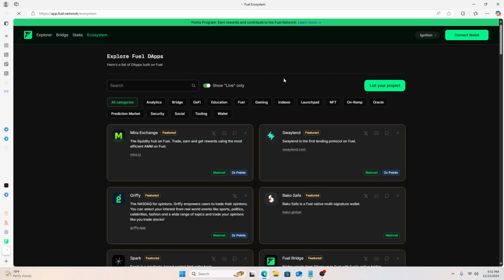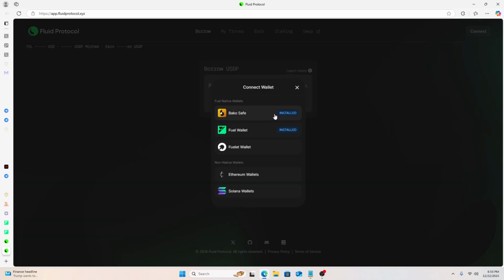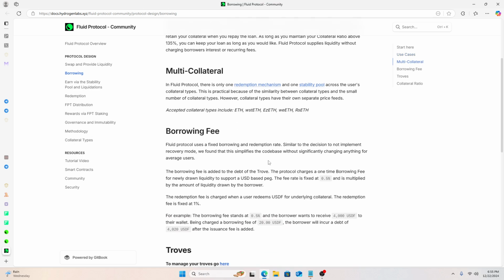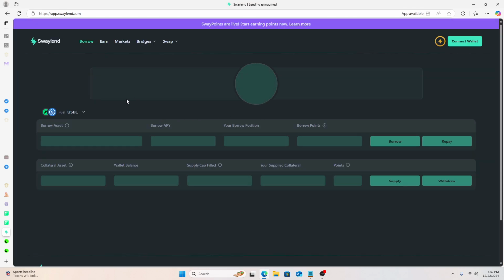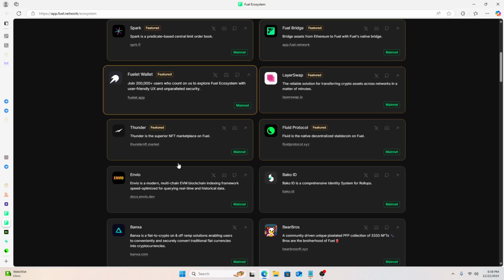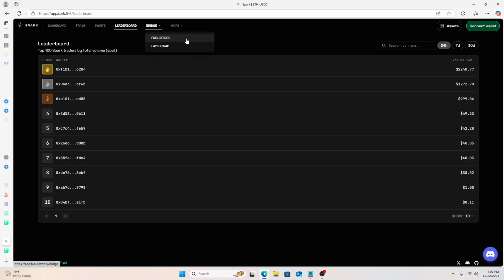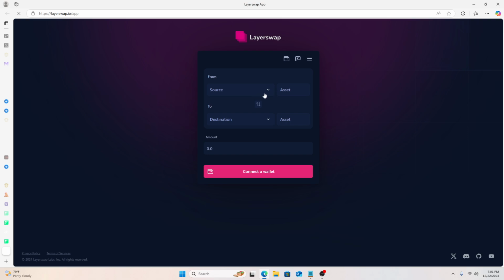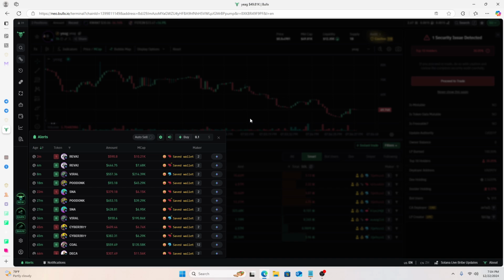Obtain Multiple FUEL Ecosystem Airdrops At Once?